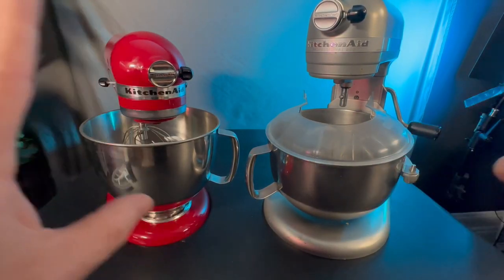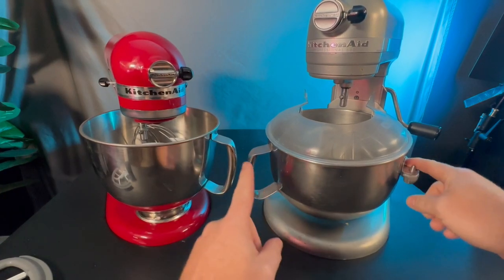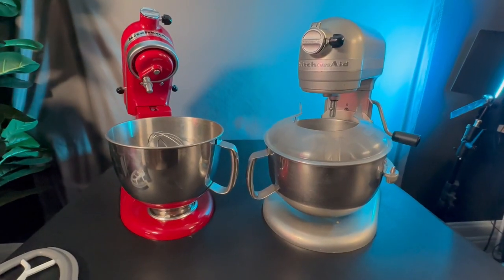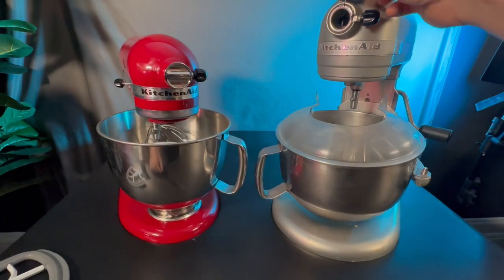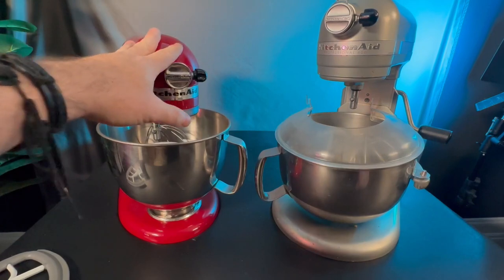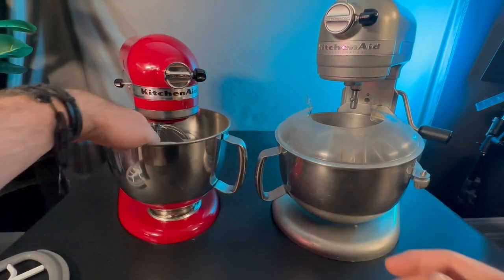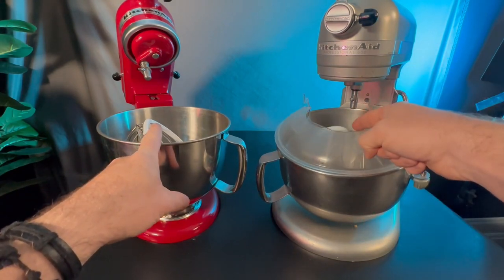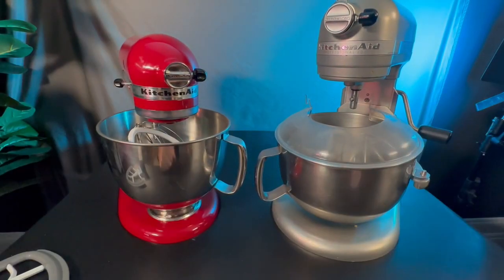KitchenAid Professional 600 Series KP26M1XER Bowl Vs KitchenAid Artisan Series 5 Mixer